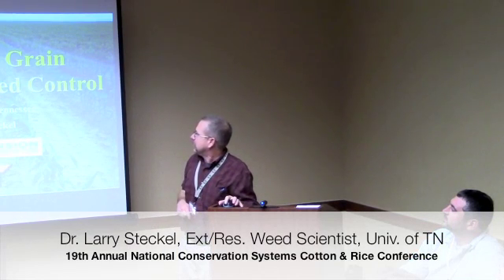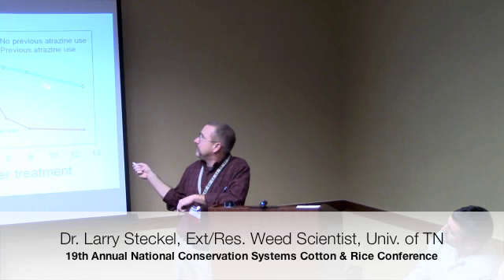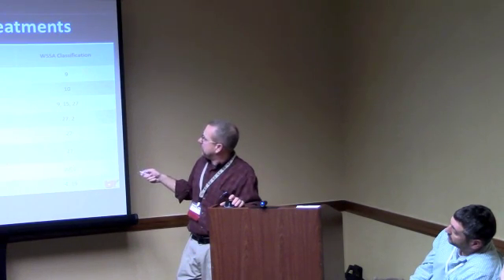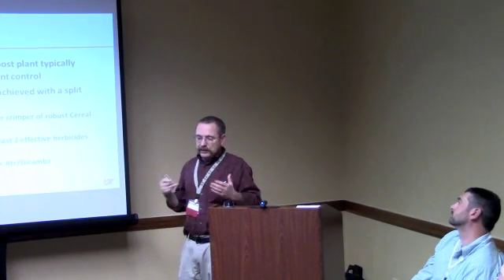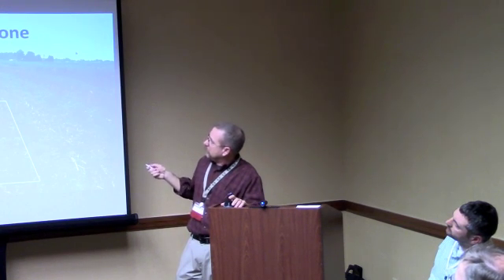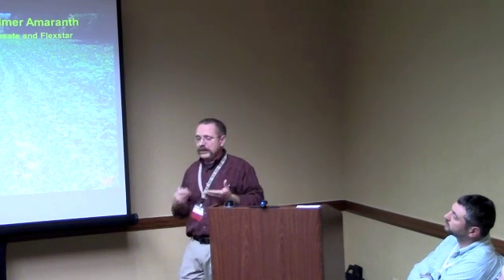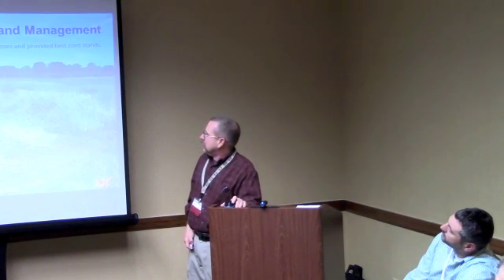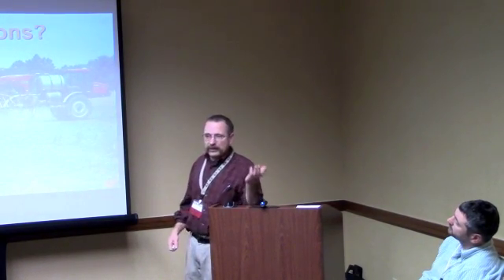CORN - Corn And Grain Sorghum Weed Control: Same Herbicides Different Tactics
Larry Steckel discusses: Many corn herbicides may also be used in grain sorghum. Often growers think they can be used the same way in both crops. That is not the case as many herbicides often used in corn can harm grain sorghum unless used a specific way. These changes also impact the weed control they provide.